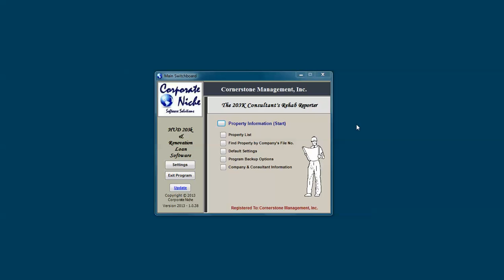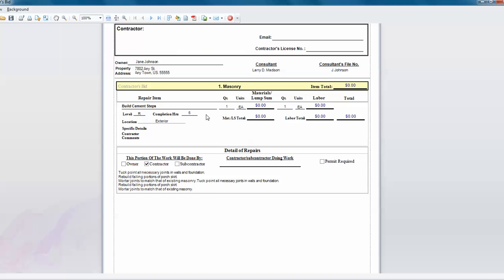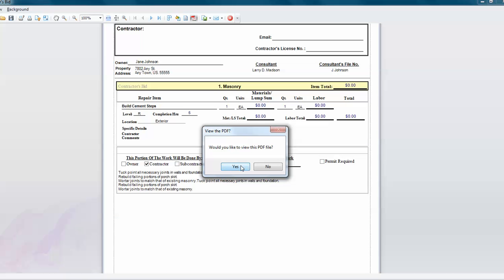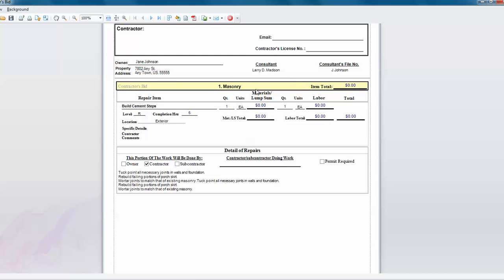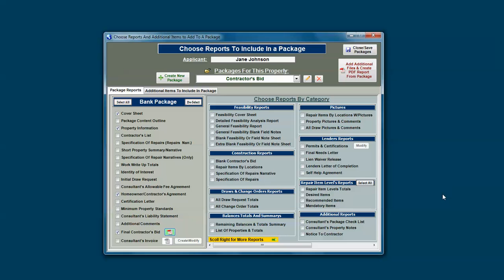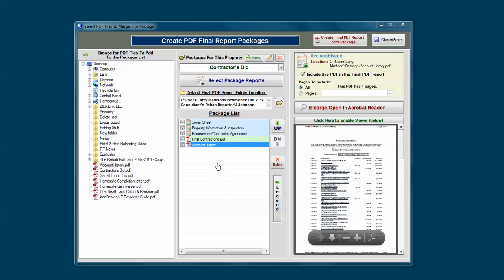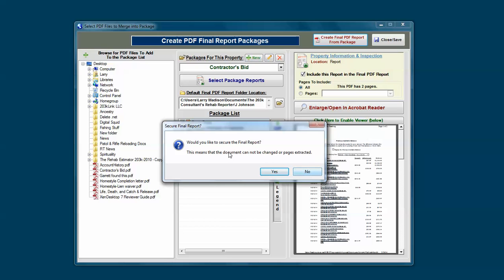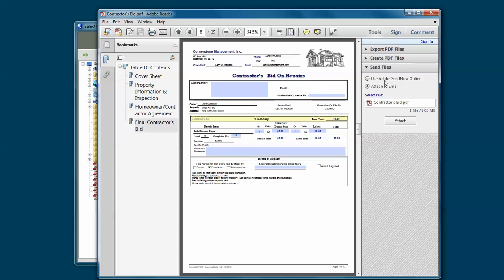Creating a bid Package